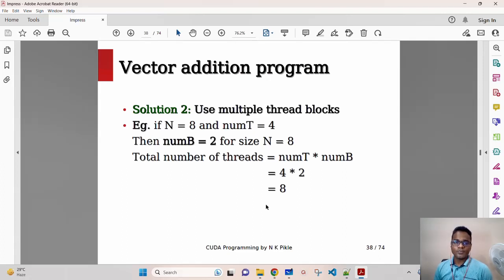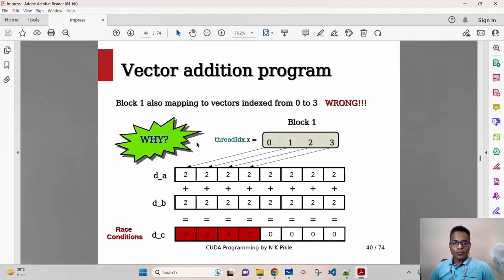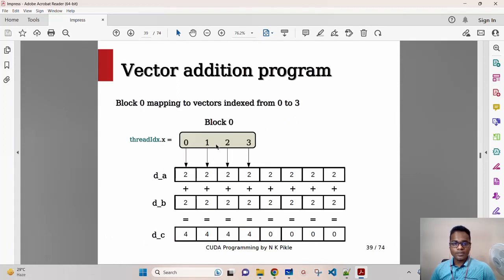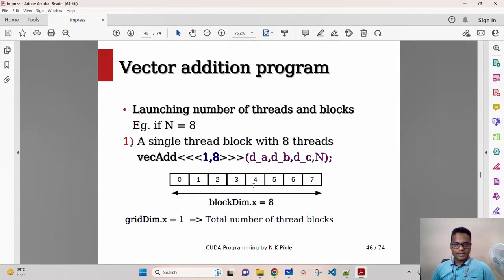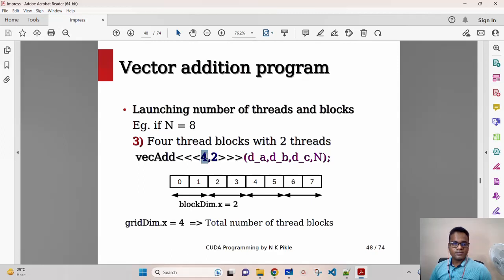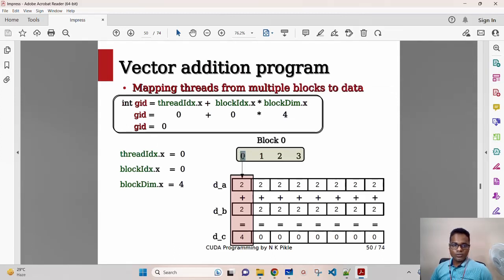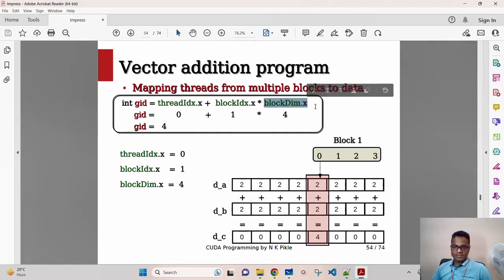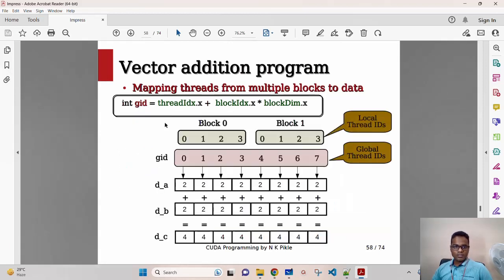10.5 Vector Addition using Multiple Blocks Code Part 1 | The Complete Reference to CUDA Programming